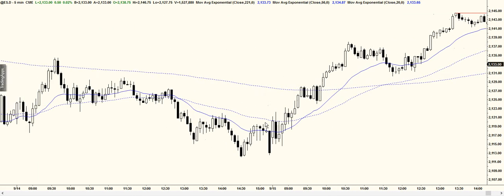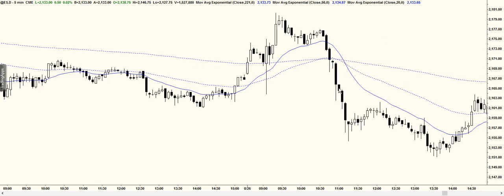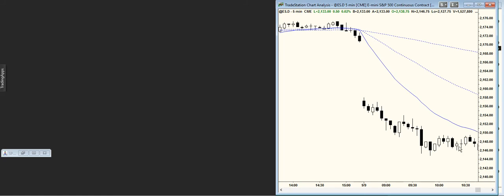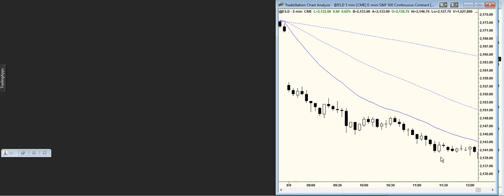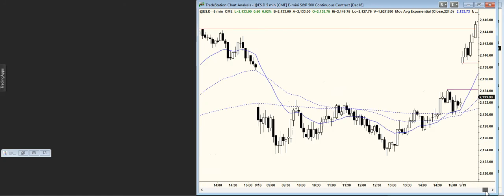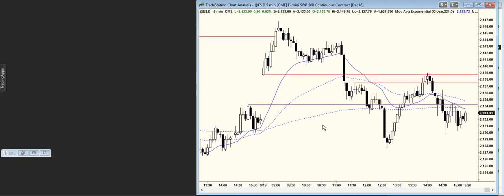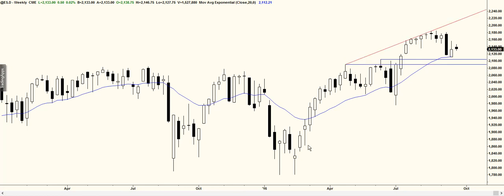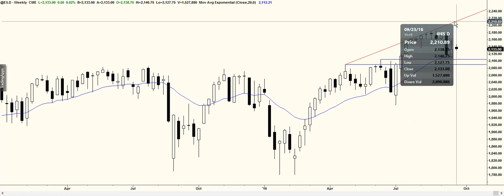Tight Channels vs Trading Ranges Part 1